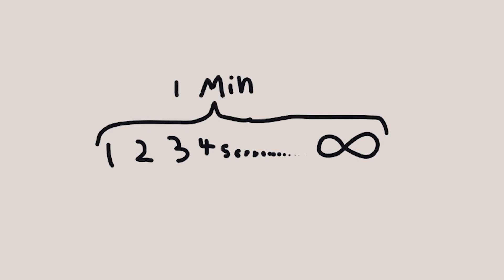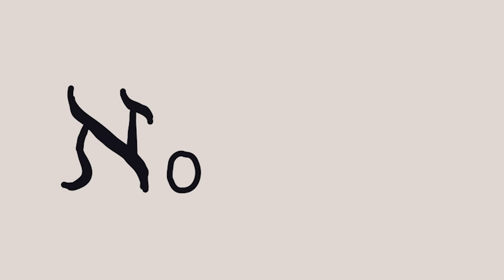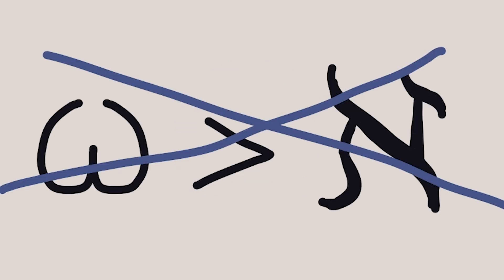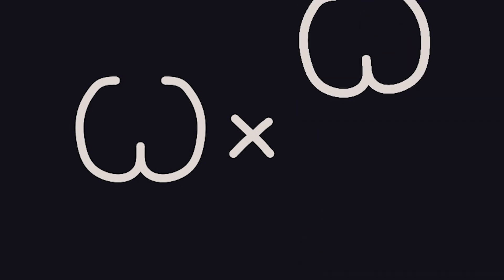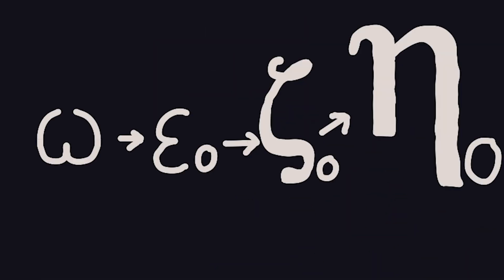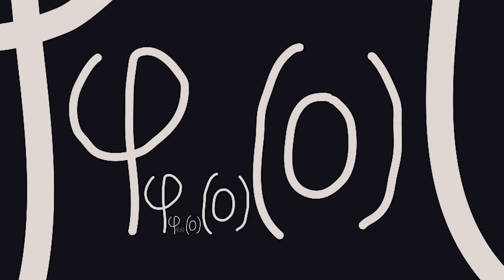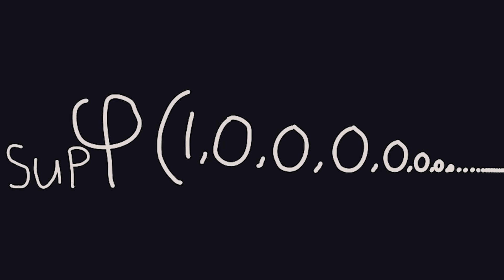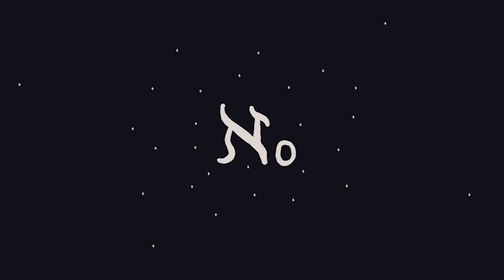What comes after forever?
By popular demand, here is a video about infinities. I tried to make this the most comprehensive guide to infinities on YouTube, so I'm going in depth for both ordinals and cardinals here.

The music is, in chronological order:
-Time passing
-Time flow
-Thunder-Unison-Dramatic-Action-Epic-Music
-Space ambaint Sci-fi
-Facing infinity